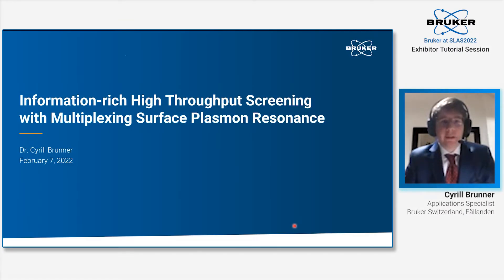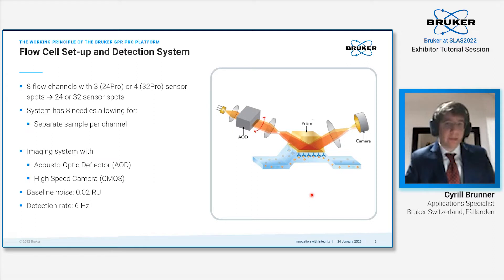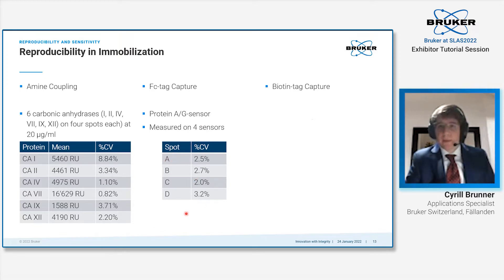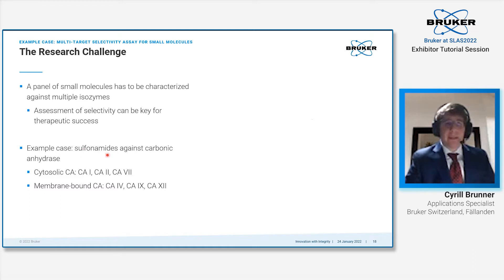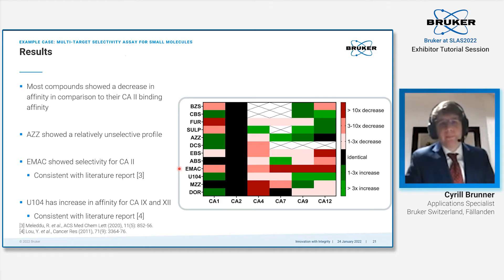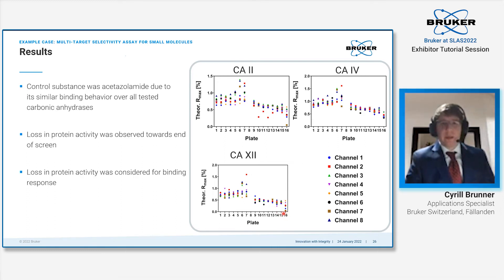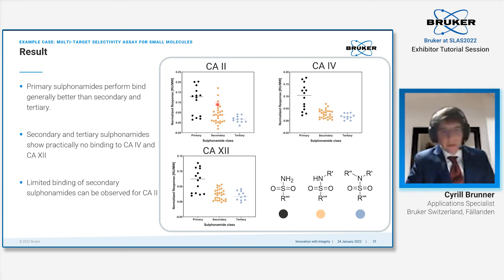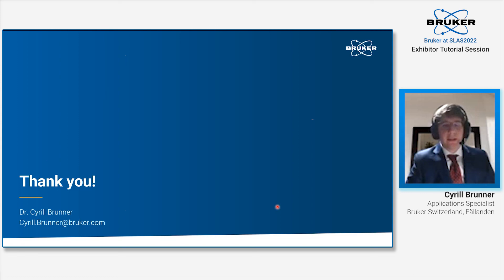Cyrill Brunner, Ph.D., Application Specialist, Bruker Daltonics GmbH & Co. KG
Bruker @ SLAS 2022 – Now On-Demand

Title: Information-rich High Throughput Screening with Multiplexing Surface Plasmon Resonance

Surface Plasmon Resonance is an established and widely used biophysical technology in screening and lead development campaigns for novel drug candidates. The real-time, label-free analysis of interactions offers additional insights into kinetics unlike endpoint assays like fluorescence-based assays. Multiplexing SPR systems further allow to study the interaction of a drug candidate against multiple targets simultaneously; a task which requires multiple repetitions of the same screening with other techniques. However, the throughput is often comparably low and the number of targets in a fast, efficient quantitative screening campaign is severely limited.

We present an assay set-up that allows the binding assessment of a single analyte against dozens of targets or the affinity determination of one analyte against multiple targets with a single injection. Partnered with our established SPR detection system, it’s possible to perform measurements also at high molecular weight differences between analyte and target of 10-3. Furthermore, this assay set-up facilitates the determination of thermodynamic constants at low running times due to parallel readout. Access to this information is typically relevant in subsequent lead development processes.

We tested the assay set-up with multiple established assay modes for two model cases. The interaction of oligonucleotides against complementary strands and of a set of sulphonamides against multiple carbonic anhydrase isozymes confirmed the performance and robustness. Additionally, the sensitivity of our novel assay set-up was assessed with an interaction of DNP-modified amino acids (241-283 Da) against specific antibodies (150 kDa).

We herewith present a SPR assay set-up with industry-leading throughput in affinity determination and multiplexing capabilities for all types of analytes. Thus, the extension of typical parameters from a SPR experiment by a quantitative selectivity assessment allows for a more informed hit selection process in screening campaigns.